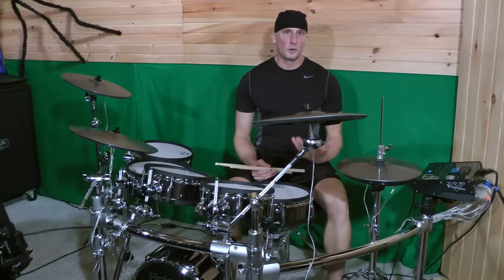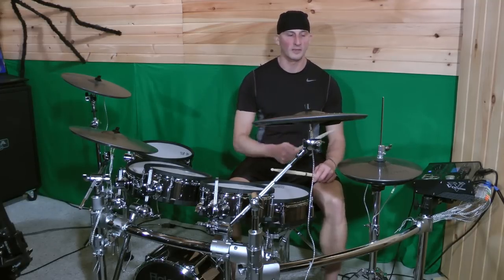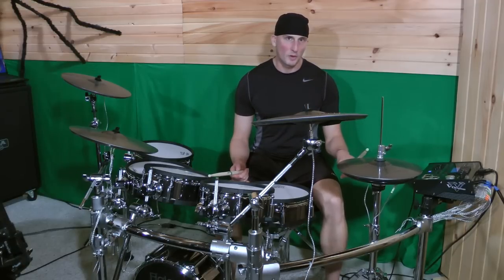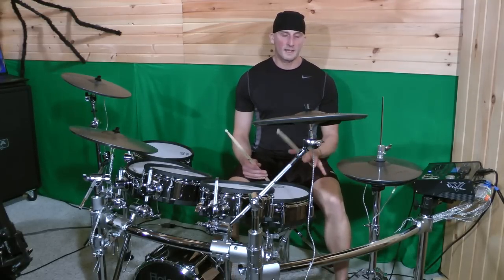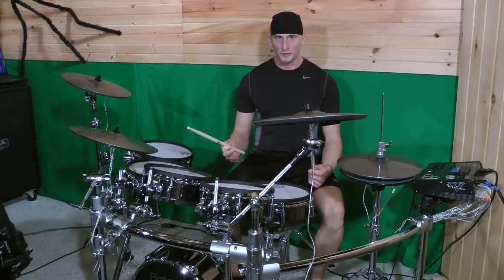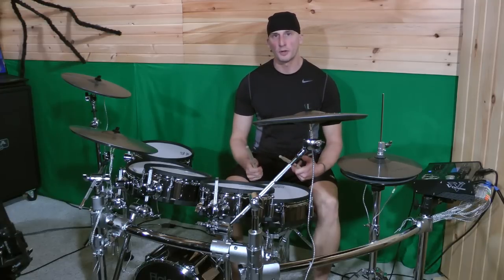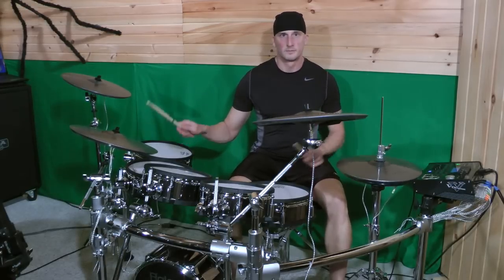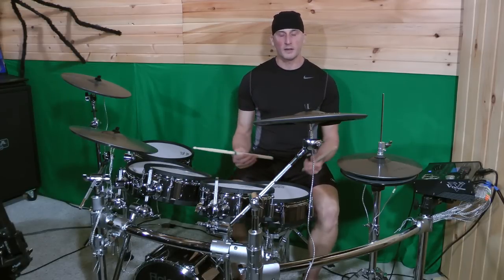Drum Lesson- Kevan Roy- Syncopated ride hi-hat pattern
Drum lesson that breaks down the ride/hi-hat part through the chorus in the System Of A Down song, Revenga. There have been a number of requests for this one, so let us know what you think!